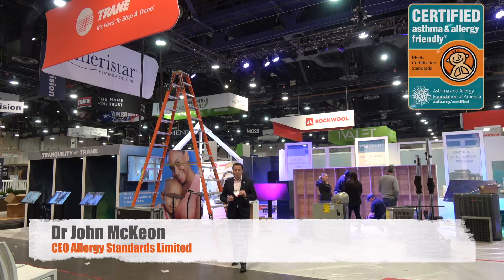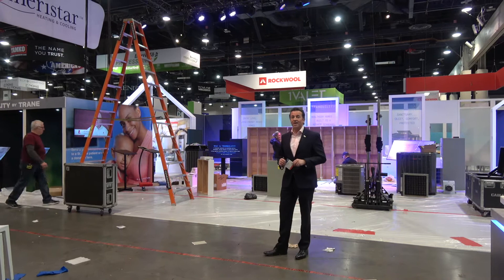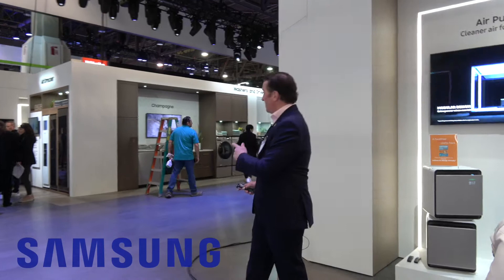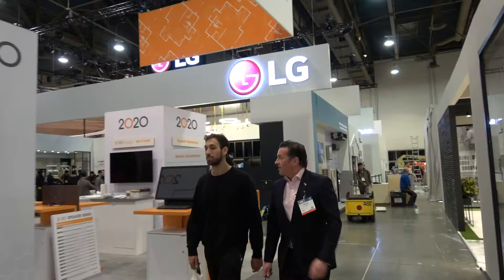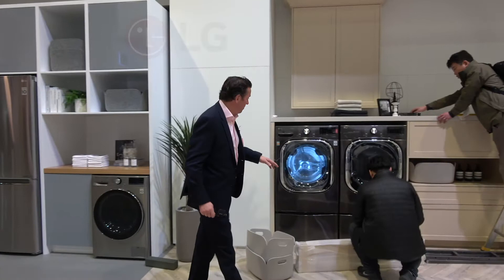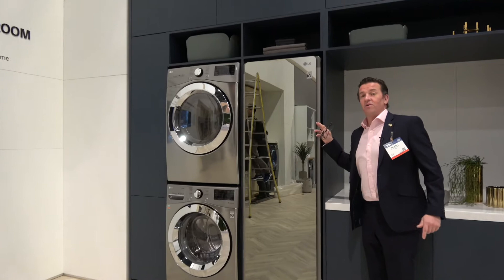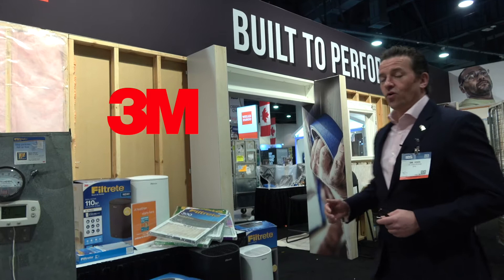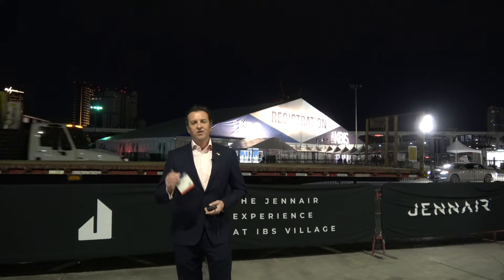IBS and KBIS 2020 Dr. John McKeon CEO Allergy Standards Ltd. walks the show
Dr John McKeon gives is a quick pre-event tour of the NAHB International Builders'​ Show and hashtag#kbis2020 show. We are delighted to have so many clients of the asthma & allergy friendly Certification Program showcase their hashtag#certified products including Trane, LG Electronics, 3M, Benjamin Moore & Co. and Samsung Electronics